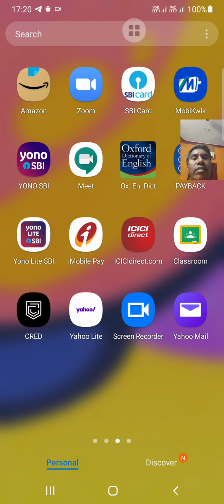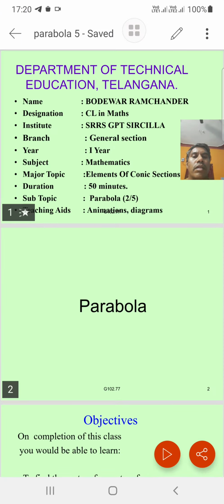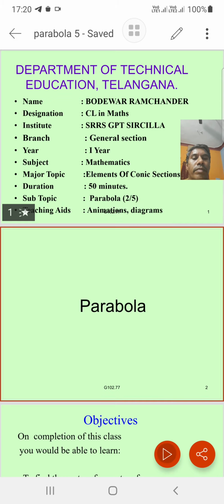RAMCHANDER MATHS PARABOLA 5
maths 202 parabola 5